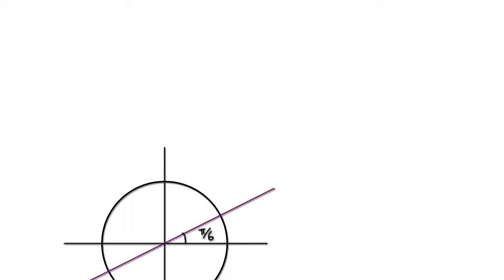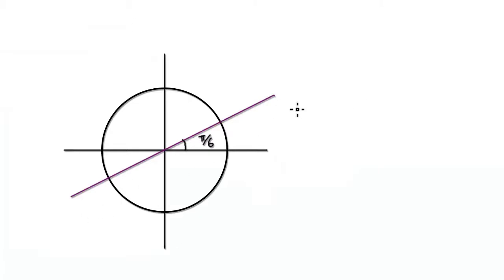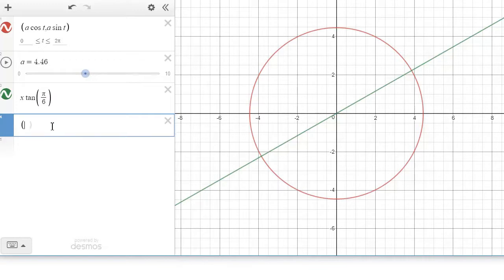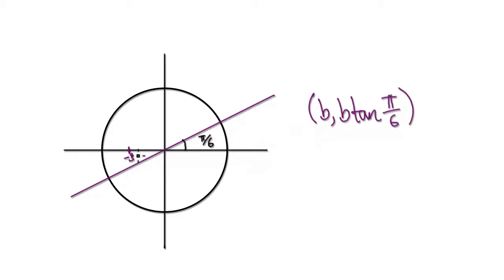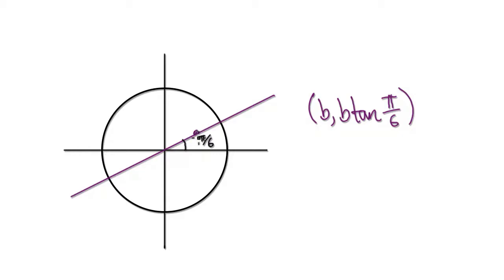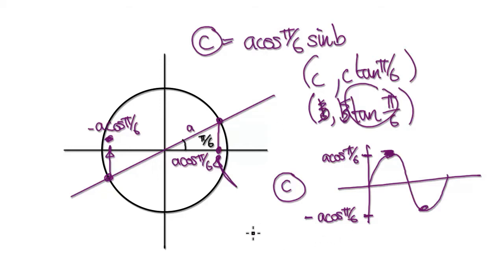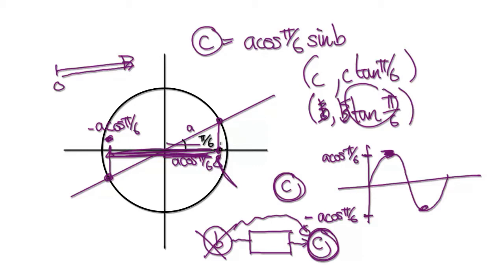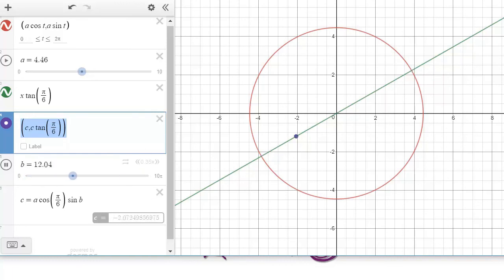Desmos Parametric Equations Particle Oscillate Circle - Practice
Desmos Parametric Equations Particle Oscillate  Circle